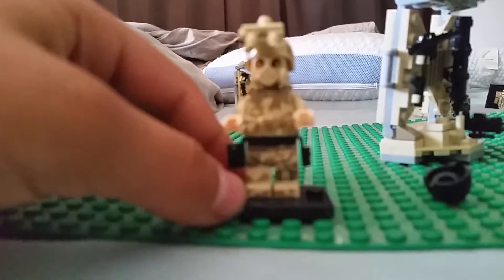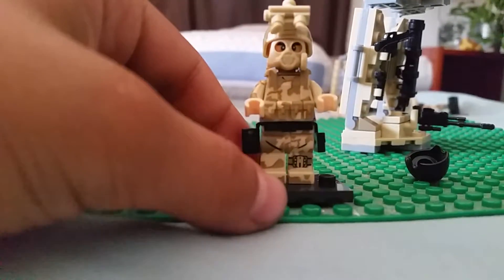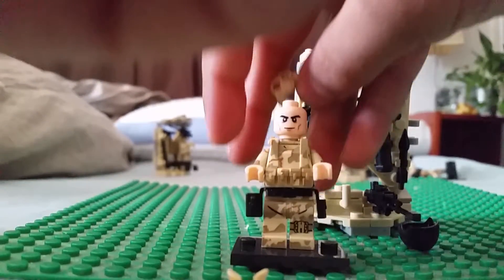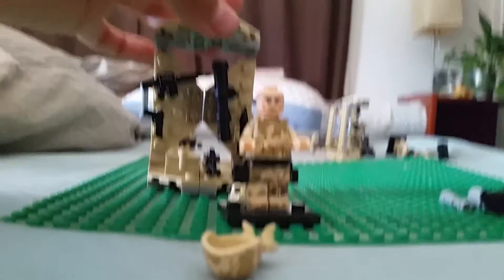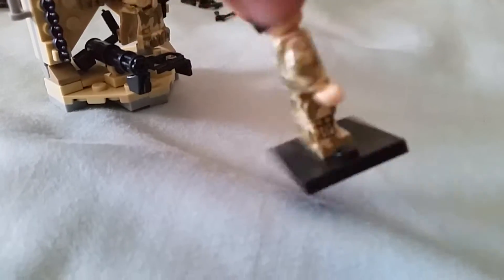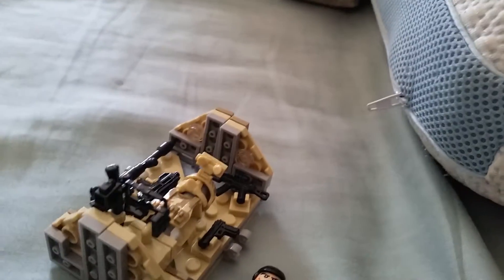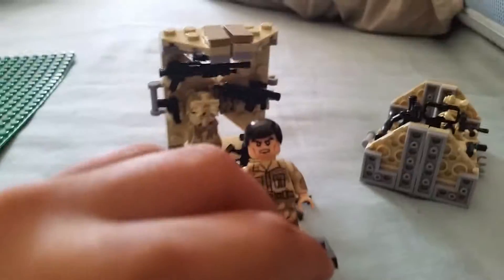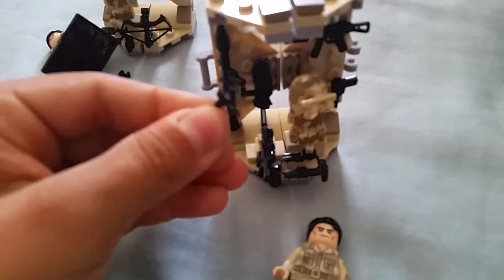Lego falcon commands 4 armory dessert marine play set